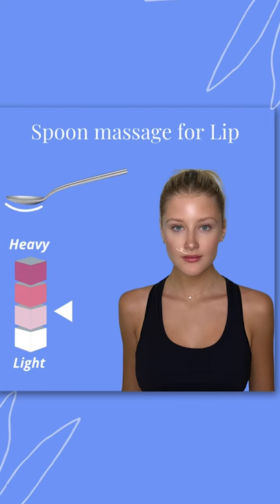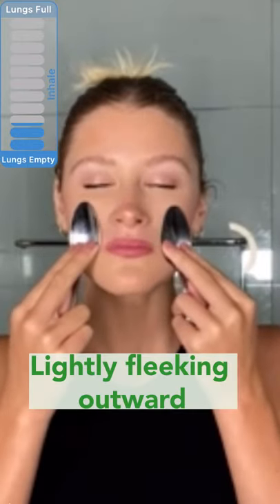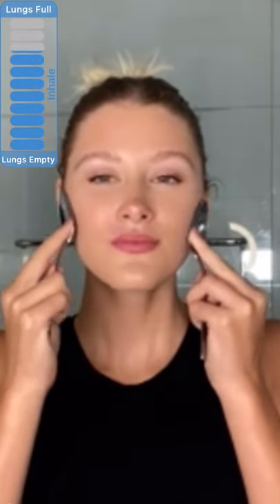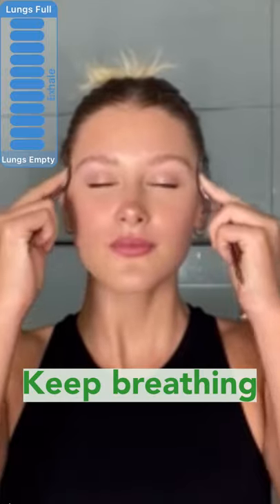How to do Gua Sha Massage on Lips with Spoon | Gua Sha with Spoon Tutorial | Forever Beauty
No gua sha stone or jade roller? No problem 🙂 do a Spoon Lips massage routine at home!! Want soft, pink lips? Want to regain the healthy, fuller lips you lost over time? We present the best Facial Exercises to get Plumpy, Pink & Soft Lips! Try these Best exercises to get Bigger, Fuller Lips, and thank us later! How does this work? These exercises pull the lip muscles' understructure and tissues and rearrange and reposition them to give you a plumpy look.

Follow the Breath Bar to synchronize your breathing with the expert. Gua sha combined with a Breath Bar helps you relax and increase blood circulation.

At Forever Beauty, we bring long-term beautification solutions for all age groups. Get personalized tutorials and expert-approved guidance from gua sha professionals for FREE!

Get Free Benefits of Forever Beauty App !!.

1. Practice Deep Breathing
2. Get Free Expert feedback
3. Side-by-side Mirror
4. Personalized Tutorials